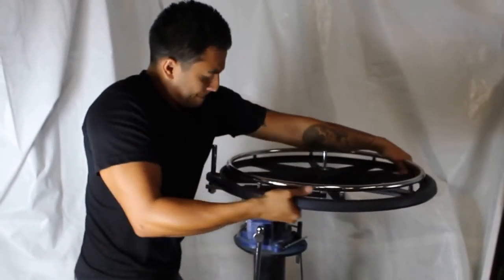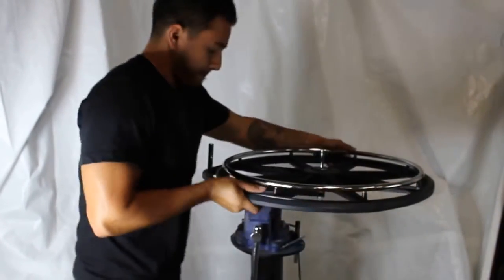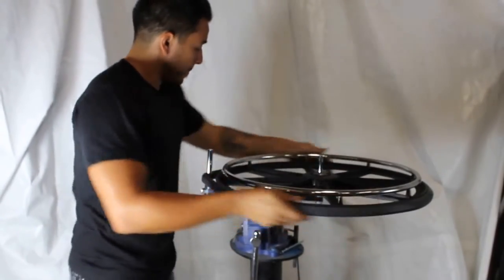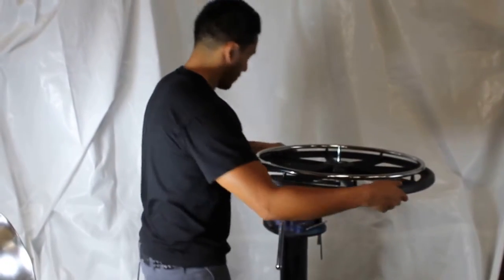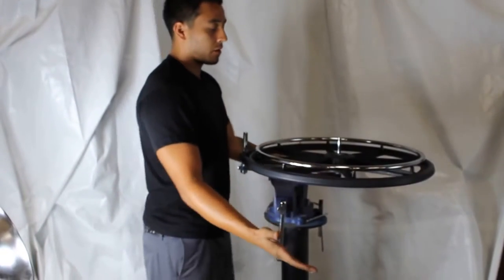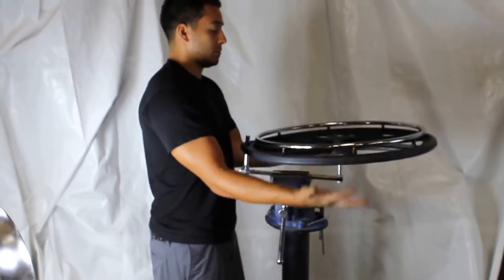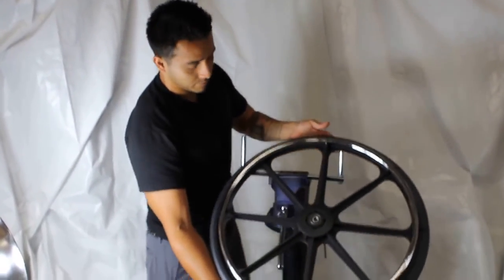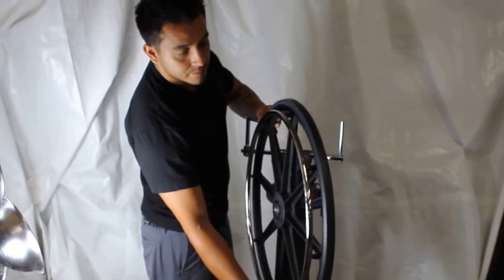New Solutions - How to Install AL222 Tire to Wheelchair | HD Supply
Learn how to properly install a New Solutions AL222 Tire to a wheelchair.